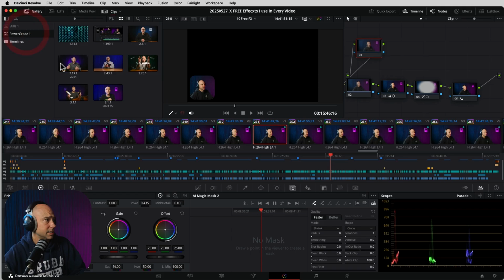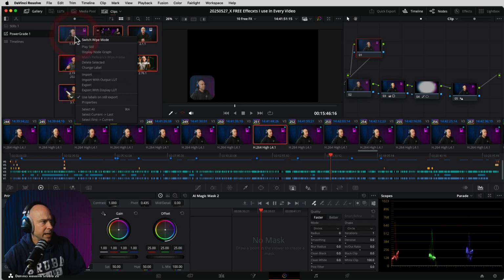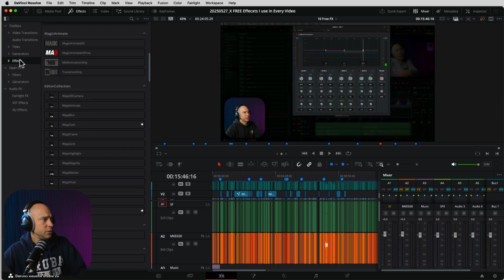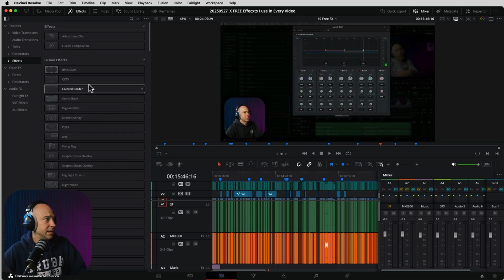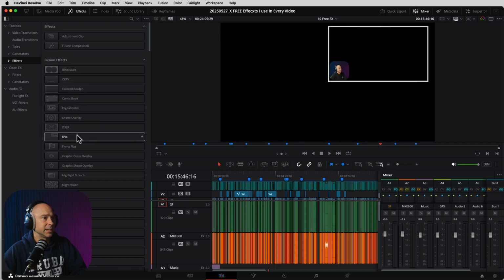The DaVinci Resolve Podcast - Season 2, Episode 1 - 5K to 120K/Resolve20/Best Practices/PIP & More!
In this episode of the DaVinci Resolve Podcast, we talk about Resolve 20's release and answer lots of your question about DaVinci Resolve!

00:00:00   DaVinci Resolve Podcast!
00:00:55 DaVinci Resolve 20 Release!
00:04:47 Bad Design?
00:05:52 Yeah Baby!
00:05:58 Power Grade Backup
00:06:33 Picture in Picture Box
00:08:08 Issues Fixed?
00:09:36 Use Everything All The Time
00:10:19 Vertical Viewer Hogging Screen
00:12:15 Resizing Video
00:13:07 No Audio Problems!
00:14:10 Don't Upgrade in Middle of Project
00:15:31 From 5k to 120K
00:16:29 Project.db Files
00:17:44 Lens Blur Mistake
00:18:33 Locked On Stabilization
00:18:56 Multicam
00:20:21 Won't Save, help!
00:21:00 EQ Not Found
00:21:35 One Ear Audio
00:22:01 Resolve for Noobs
00:23:09 Keyboard Short Cut?
00:24:21 Background Noise Removal
00:24:53 Audio Clarity
00:25:33 Hum Removal
00:26:05 Delete Audio Keyframe
00:26:30 Best Practices
00:27:28 G-Track Pro
00:28:26 Talking Too Much
00:28:55 Messing Up!
00:29:28 No Audio Fixes
00:30:12 Keyframe Low Pass Filter
00:33:16 AI Dia. Matcher vs AI EQ
00:34:48 SideChain
00:36:39 AI Audio Assistant
00:38:39 Transcript
00:41:14 Audio Advice to Fix Problems